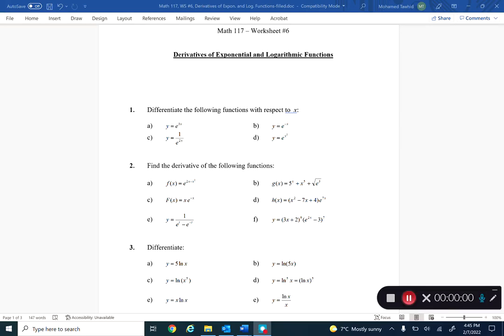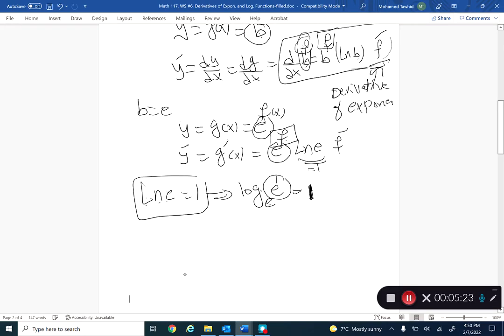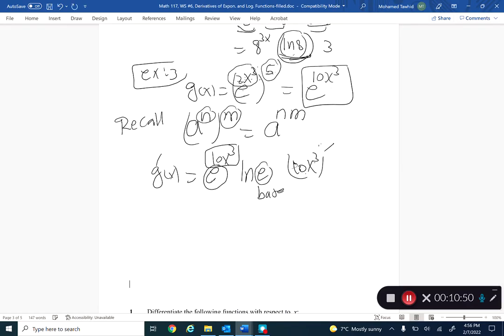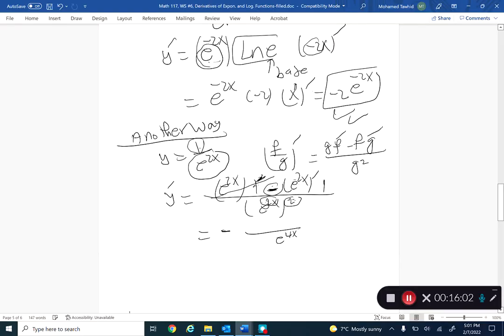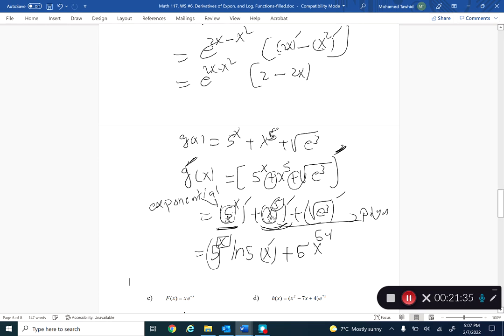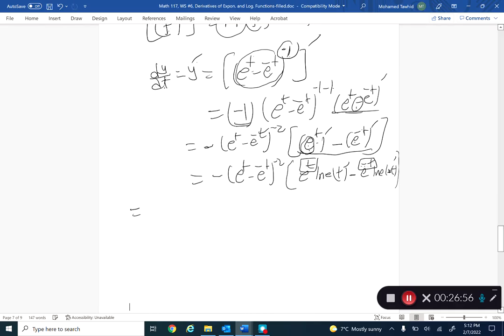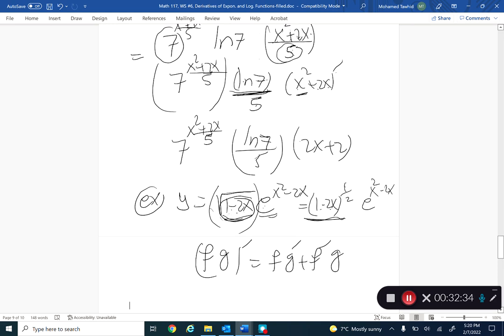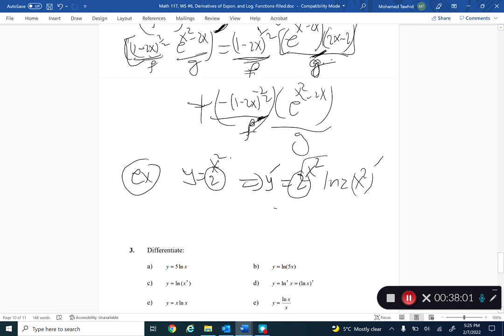Derivative of exponential functions ---Business Calculus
Derivative of exponential functions